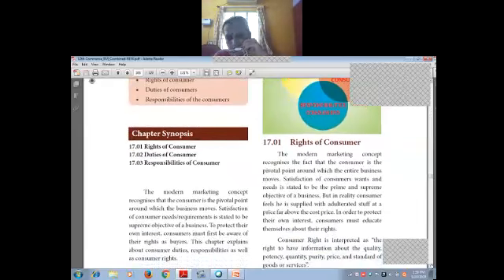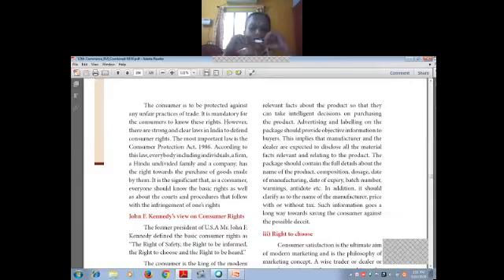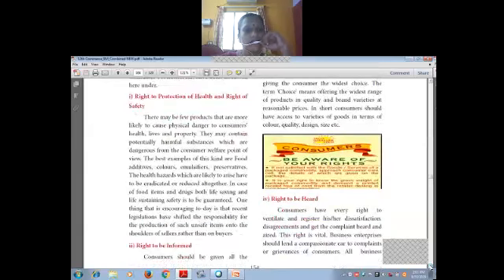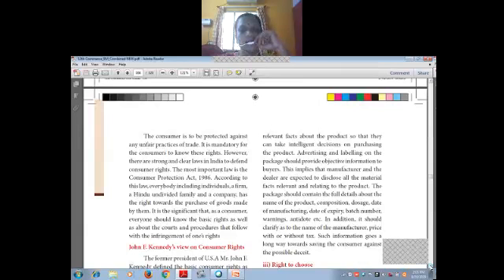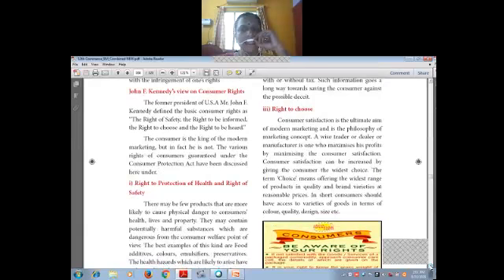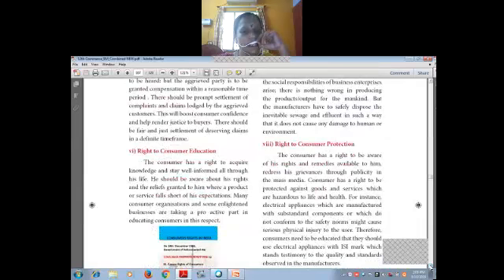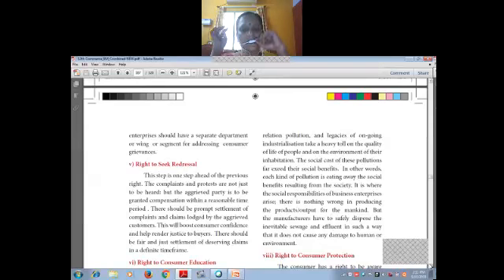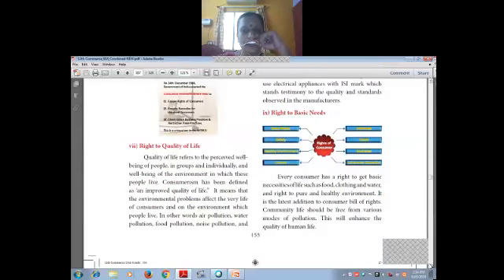XII - COMMERCE - TN SAMACHEER - CONSUMER PROTECTION - RIGHTS DUTIES AND LIABILITIES OF CONSUMERS